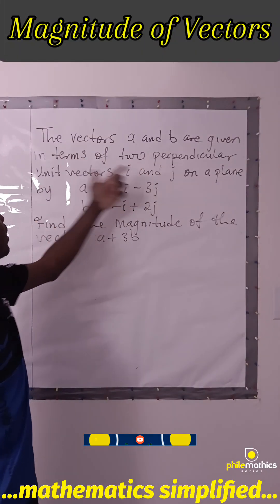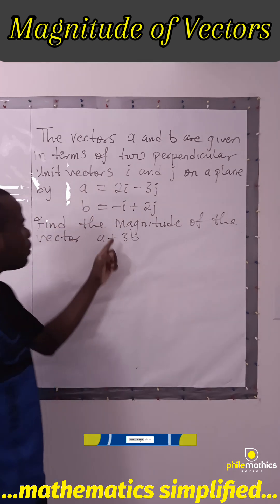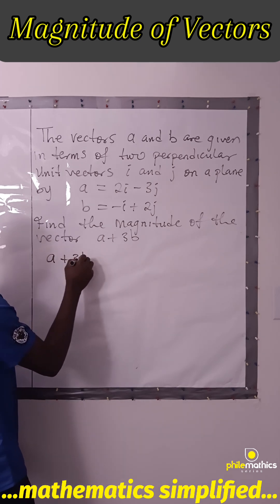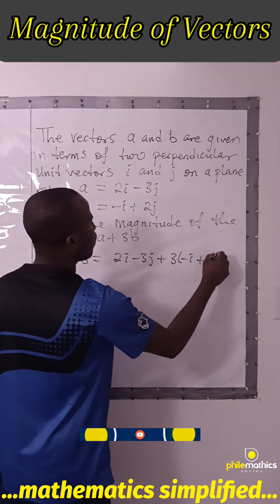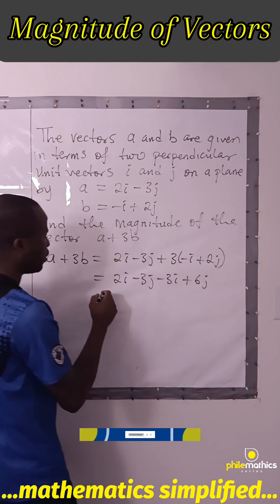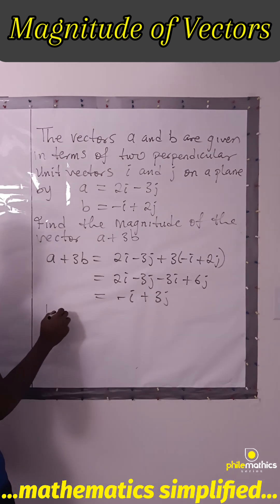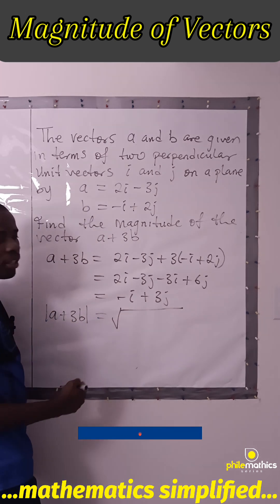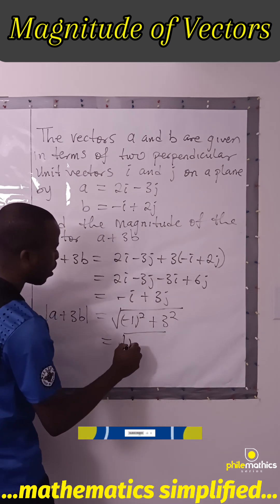Solving Magnitude of Vectors